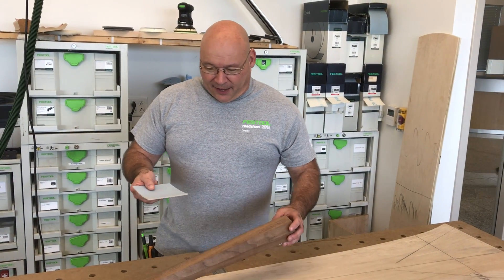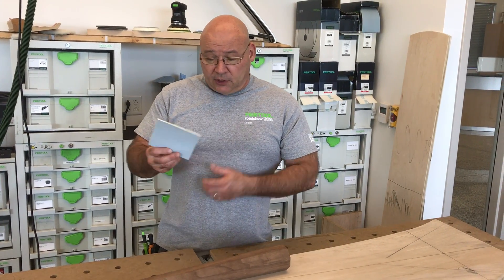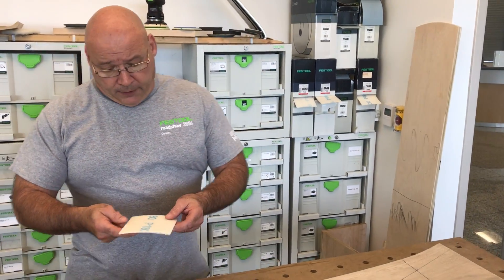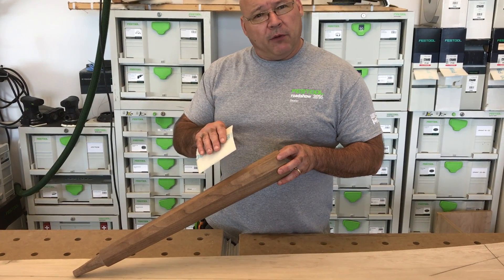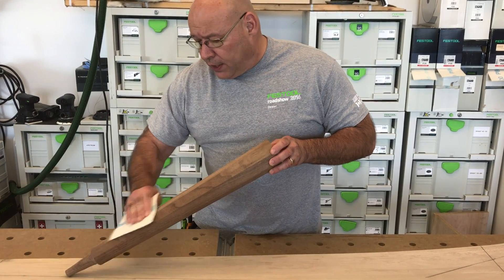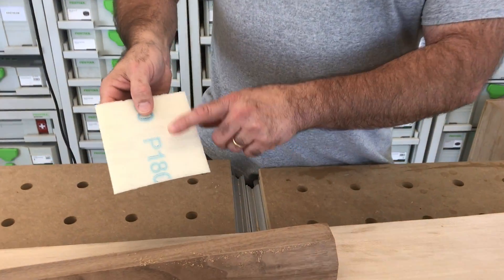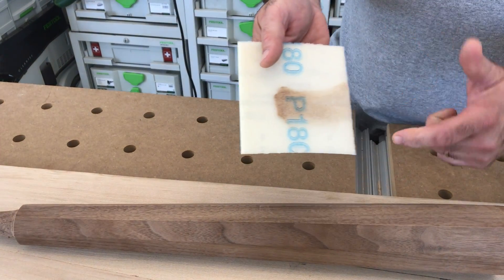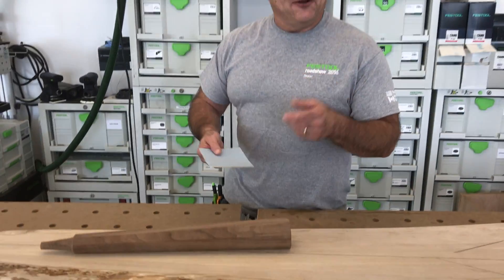Festool Training: Using sanding abrasives as tack cloth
In this video, Festool trainer Brian "Sedge" Sedgeley shows how your GRANAT hand sanding abrasives can also be used as tack rags.